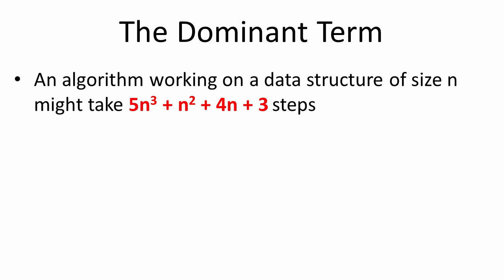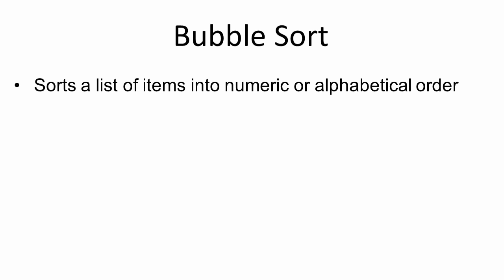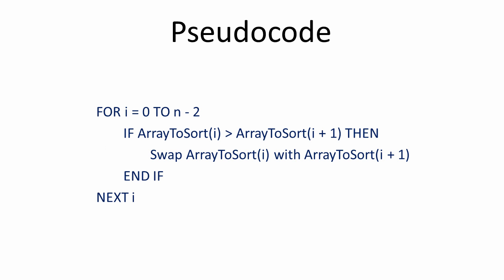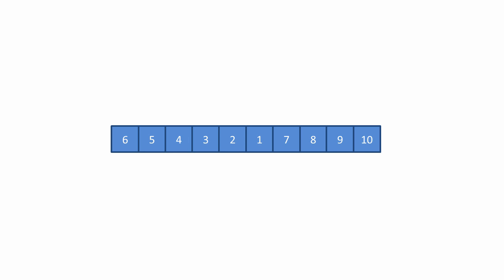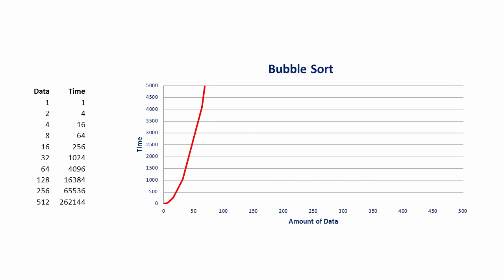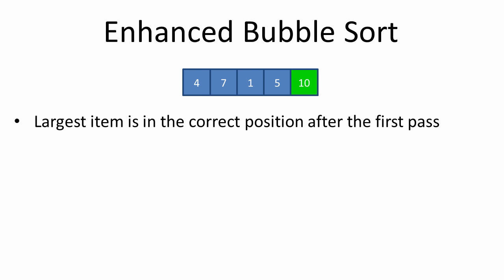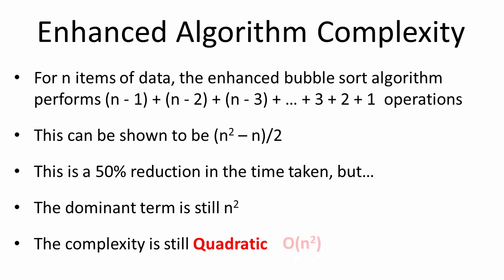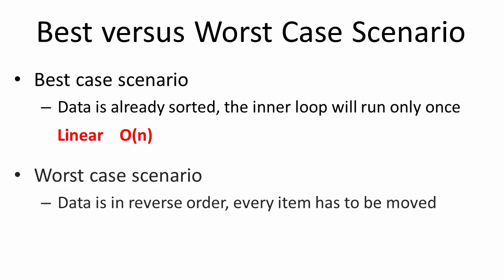Big O Part 3 – Quadratic Complexity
The raw performance of an algorithm, program, or a programmatic operation depends on a number of factors such, not least the computer it’s running on.  Big O is not concerned with this; Big O describes the way the time taken by a program (or memory or space usage) depends on the amount of the data it has been given to work on in the first place.  Big O tells us how well a program scales. We say that Big O describes the ‘complexity’ of a program.
This is the third in a series of videos about Big O.  These videos show how various Big O time complexities can be derived for some well known algorithms including the linear search, stack push and pop operations, the bubble sort, the binary search and the merge sort.  This particular video focuses on the bubble sort and quadratic time complexity.  It introduces the concept of a dominant term in an expression that describes the number of steps taken by an algorithm, and therefore a means of deriving its time complexity.  It also introduces the concept of best and worst case scenarios when describing the complexity of a program.